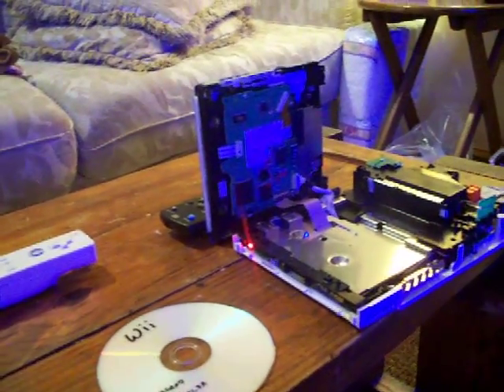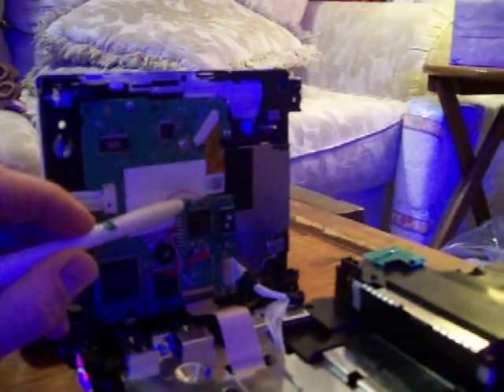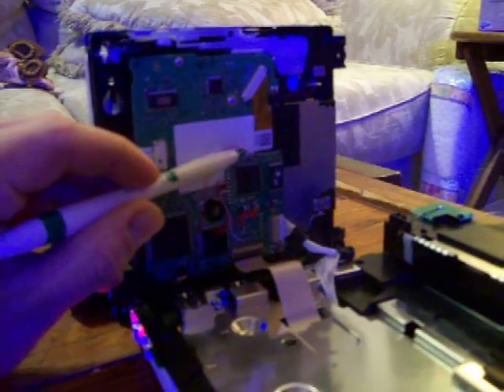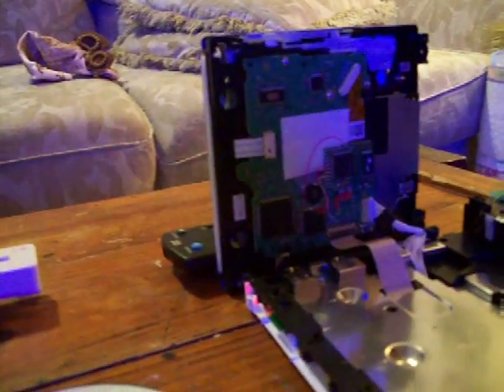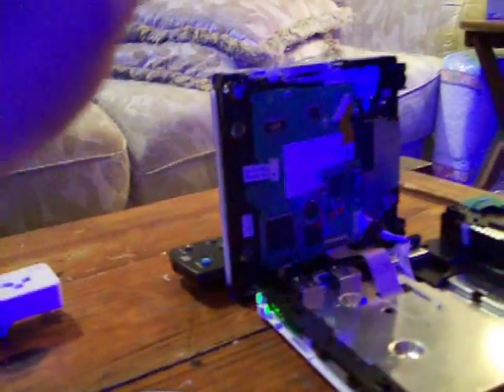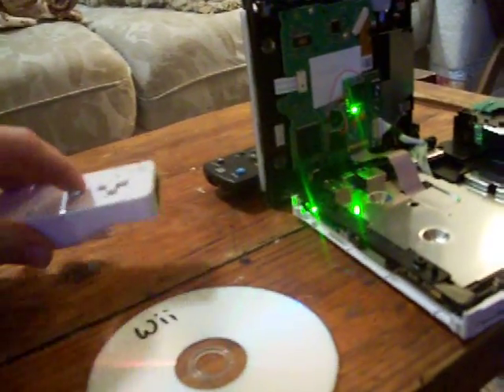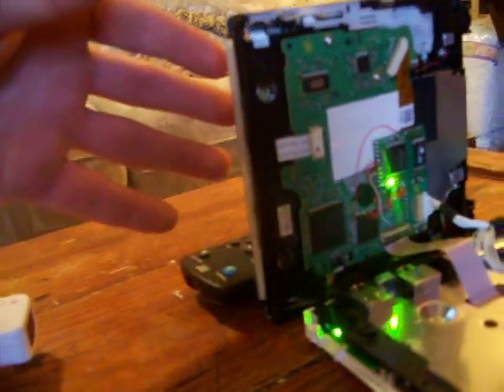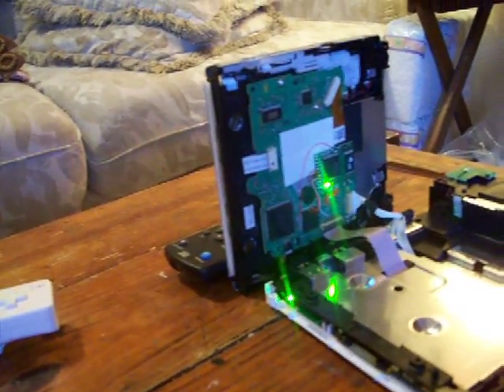Wasabi Fix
100 Ohm resistor added to CLK point = FIX